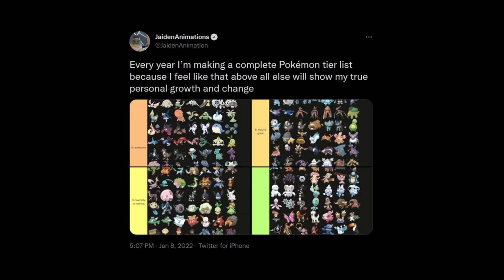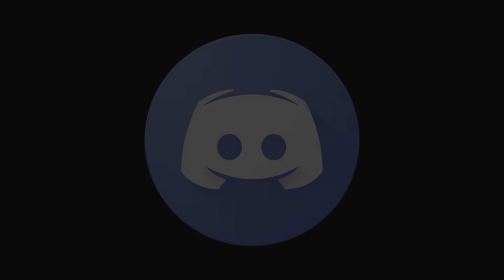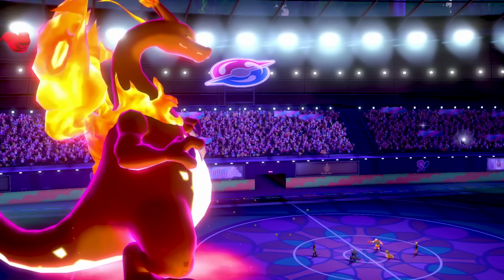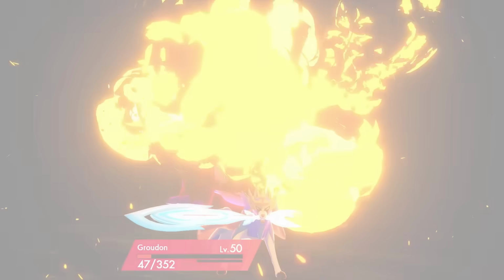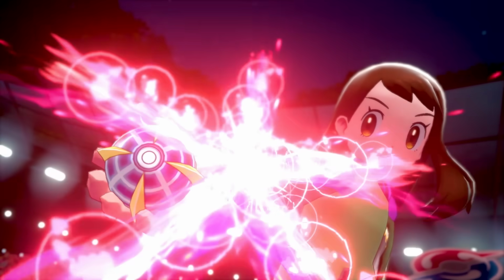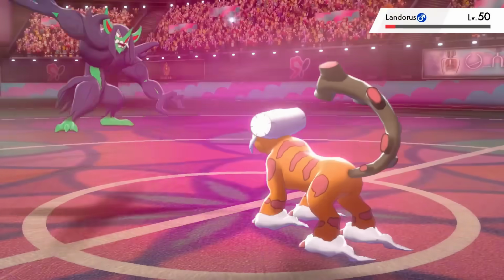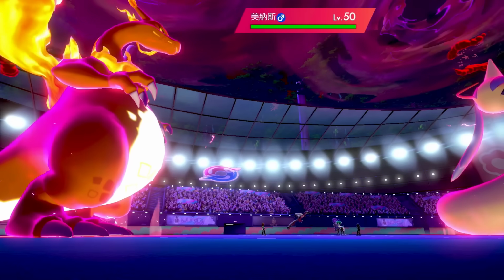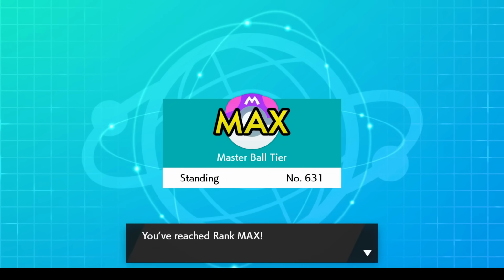I Taught Jaiden Animations COMPETITIVE Pokemon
Huge thank you to Jaiden for doing this with me, if you haven't already you should check out her channel